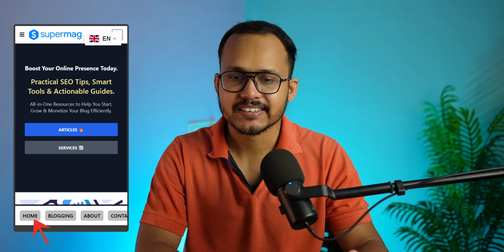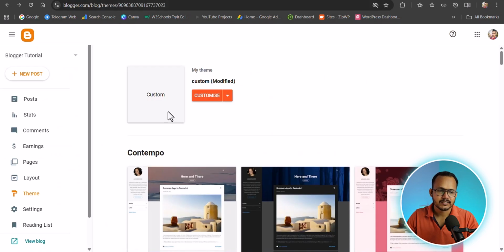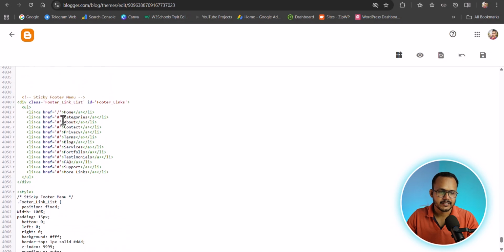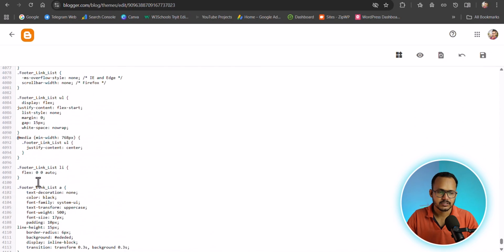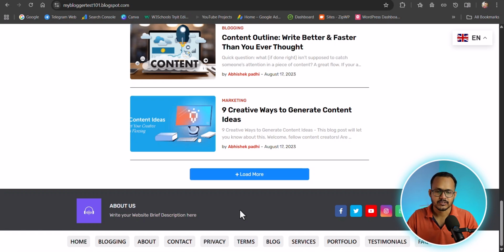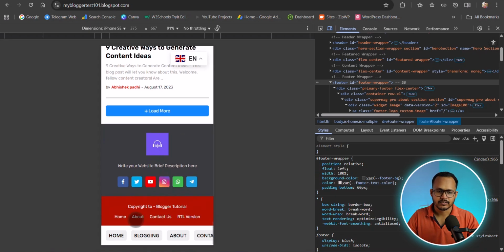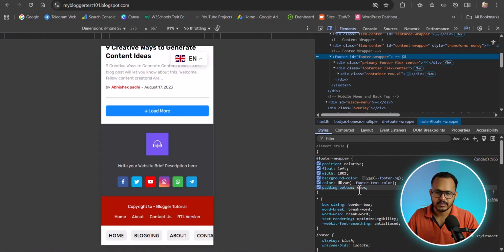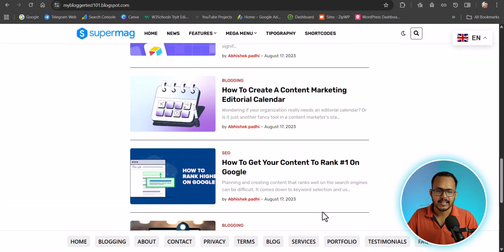Sticky Footer Navigation Menu For Blogger (Scrollable)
Want to make your Blogger website look modern and user-friendly? In this tutorial, I’ll show you step by step how to add a sticky footer navigation menu to your Blogger site.

A sticky footer menu stays fixed at the bottom of the screen, giving visitors quick access to important pages like Home, Categories, About, and Contact.

📌 Watch till the end to see the live demo and how to edit it for your own website.